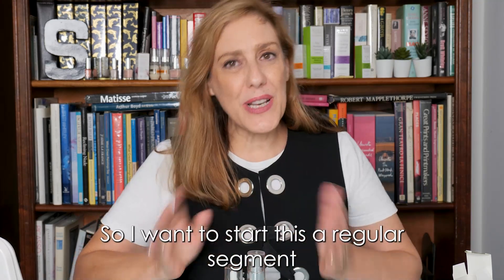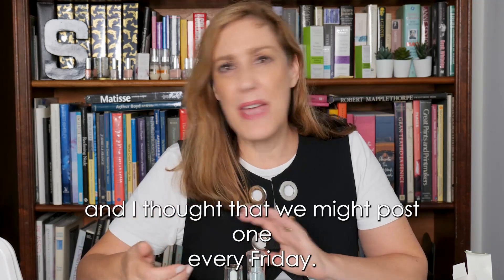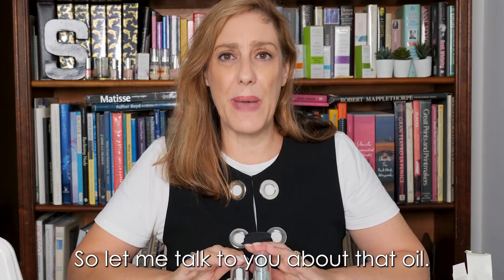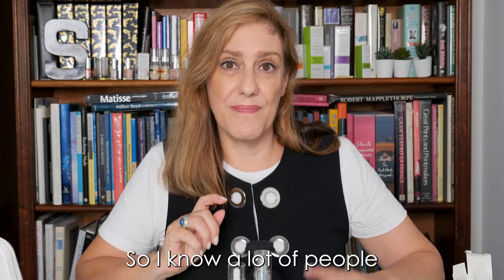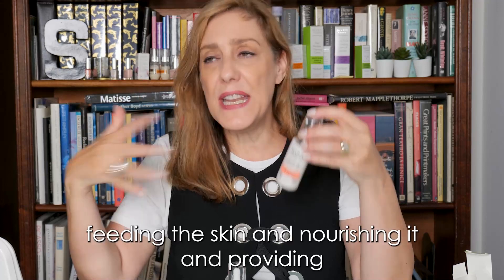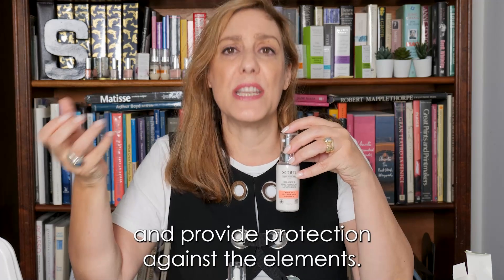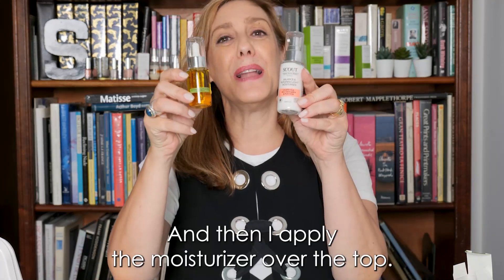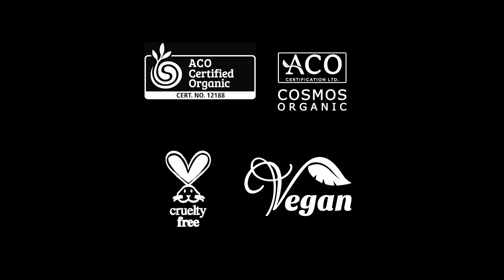LAYERING YOUR SKINCARE PRODUCTS FOR BEST RESULTS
WHAT'S FIRST Layering facial oil or face Moisturiser?
Did you know the order in which you use skincare products in your skincare routine is really important.
In this video, I talk about layering moisturiser and facial oil for maximum performance.
It’s not complicated but I promise some tips you may not have thought of.
Sylvie xx

We are proud to be Australian, Certified Organic, Vegan & Cruelty-free.